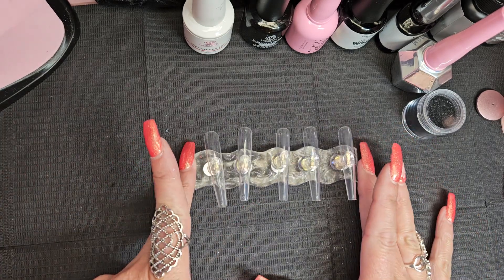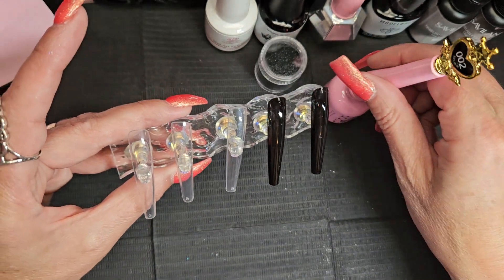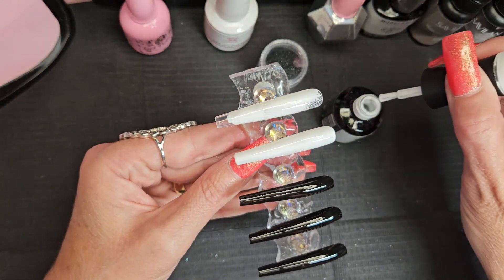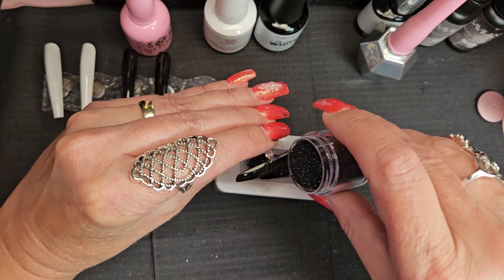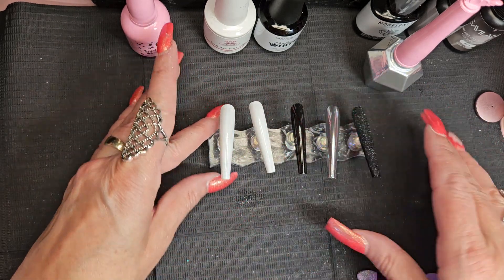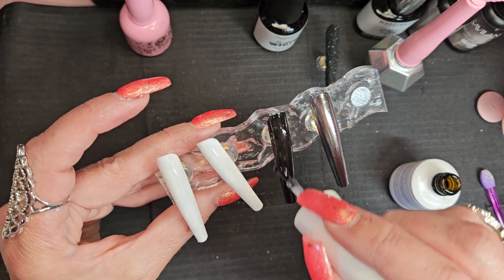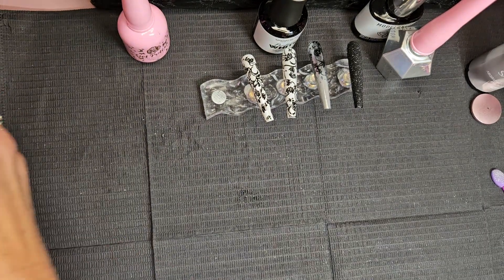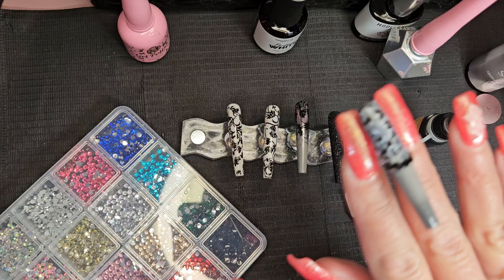Elegant Nail Art Designs Using Airbrush, Chrome, Foil And Rhinestones.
In this video I'm going to design a classy set  using foil, an airbrush, chrome and rhinestones. I hope you enjoy.  🥰

Saviland Airbrush Gel Polish.

modelones Gel Top Coat, 15ml Matte No Wipe Top Coat Gel Nail Polish Soak Off Matte Finish Long Lasting DIY Home Nail Salon